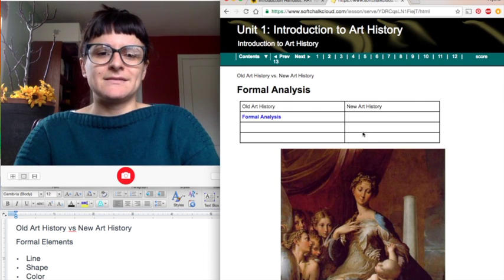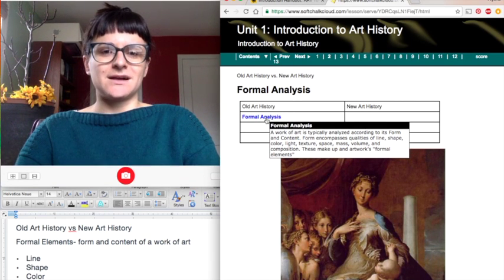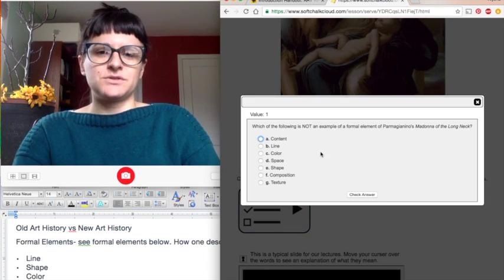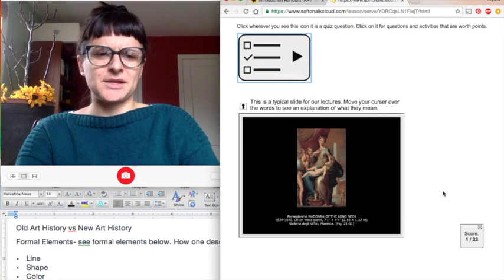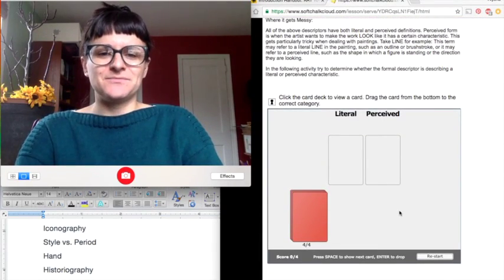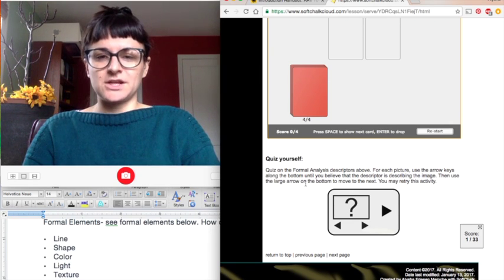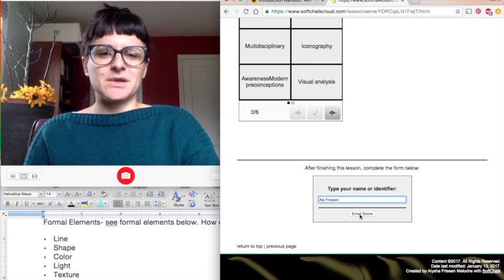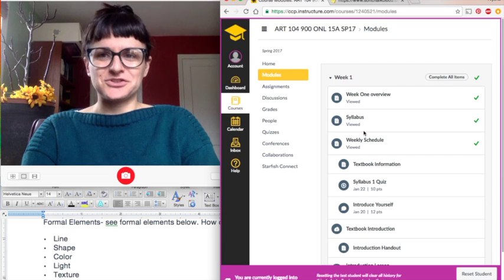How to use Soft chalk CCP